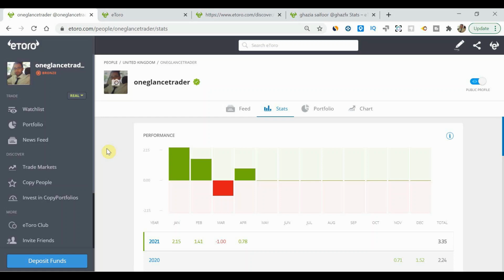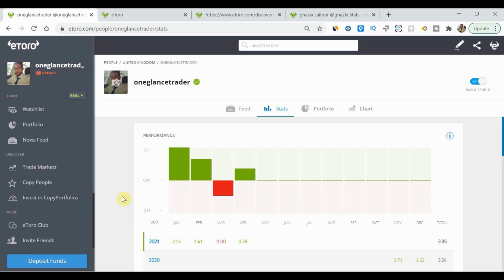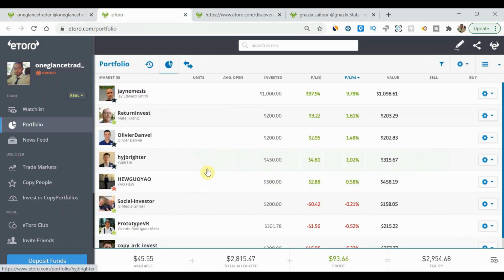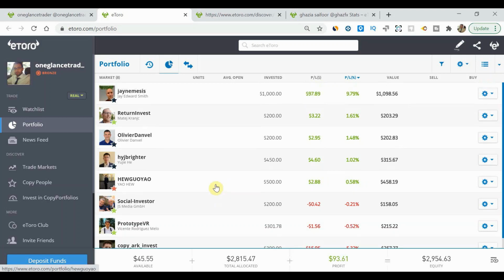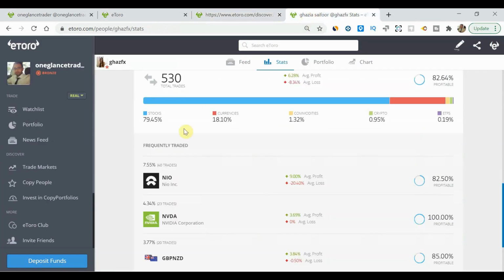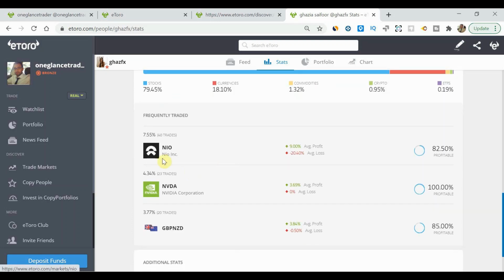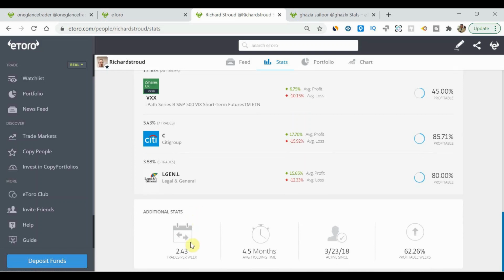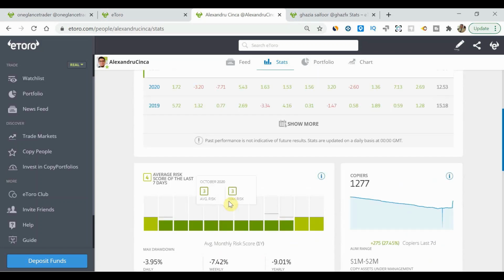eToro Copy Trading - March 2021 eToro Results [E09]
eToro is a multi-asset platform which offers both investing in stocks and cryptoassets, as well as trading CFDs. Please note that CFDs are complex instruments and come with a high risk of losing money rapidly due to leverage. 67% of retail investor accounts lose money when trading CFDs with this provider. You should consider whether you understand how CFDs work, and whether you can afford to take the high risk of losing your money.

This video walks you through my current eToro portfolio to date focusing on my eToro copy trading March returns. The stock market has been aggressively selling off these past 3 weeks especially the tech sector which has effected my eToro copy portfolio. I also share how much and why I invested in jaynemesis etoro elite pro popular investor.

About eToro Copy Trading / Copy Investing Journey:

This is my eToro copy trading series. eToro social trading is the world leading copy investing platform. eToro also has one of the best social investing apps making it easy to see and invest copy traders straight from your phone.

I've been asked a few times on my channel about copy trading eToro and copy trading. So I decided to document my eToro copy trading journey with investing $1,000.

My eToro trading strategy is very simple. I will take my $1,000 and split it into $200 increments, and invested into 5 social copy traders. I show you the eToro platform, how to search for copy traders to invest in and you see me invest $200 in 5 social copy traders.

What I like about the traders I've invested in is that they invest a number of instruments such as eToro crypto / forex and eToro stocks.

This journey is a formal eToro copy trading review and a eToro copy trading for beginners as I take you behind the scenes into my account and showing how to use the platform.

In this video I've added $500 to the eToro copy trading portfolio. Watch the eToro tutorial to find out where it has been invested

If you are interested in social trading forex then this etoro tutorial journey is for you.